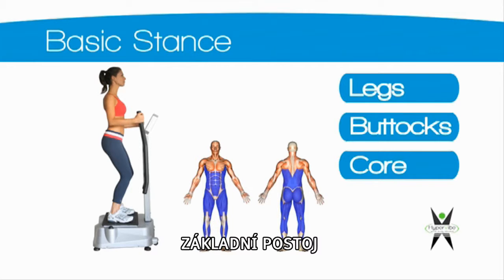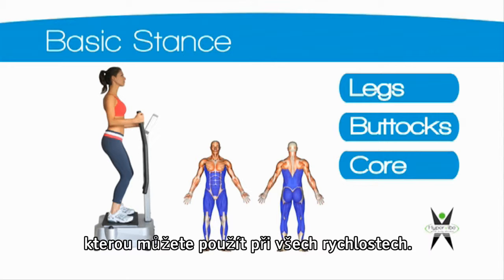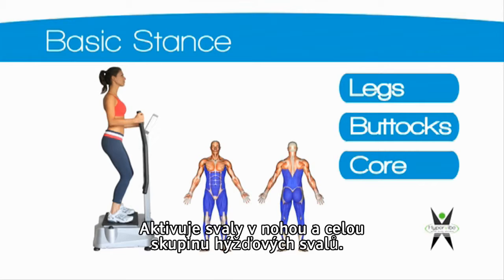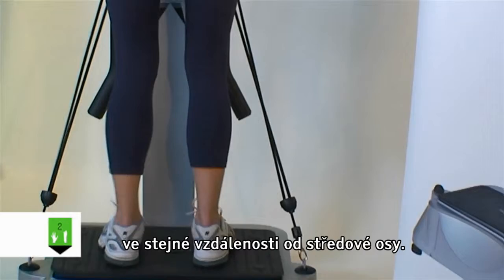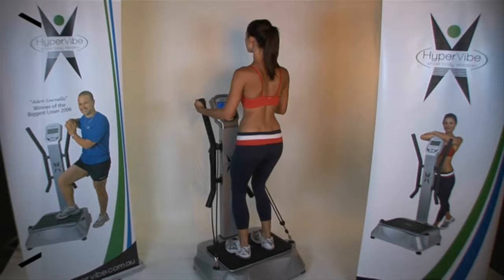C T 1 basic stance YouTube Vimeo HD 720p